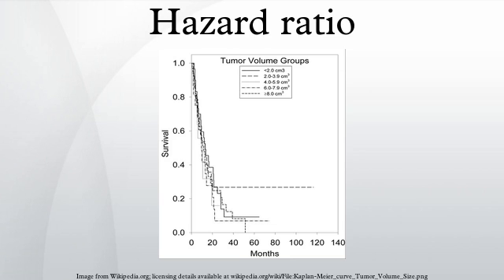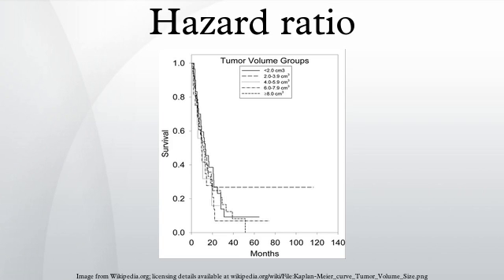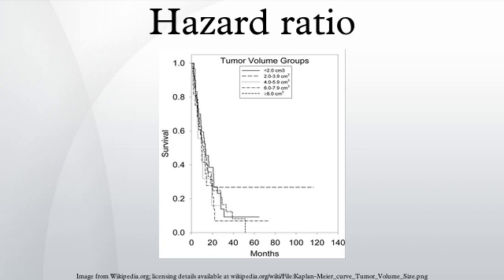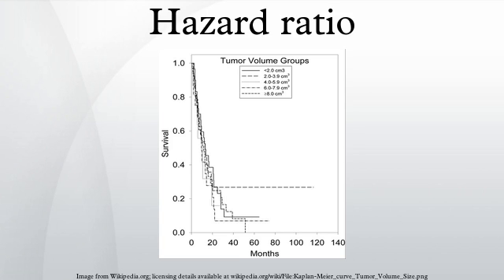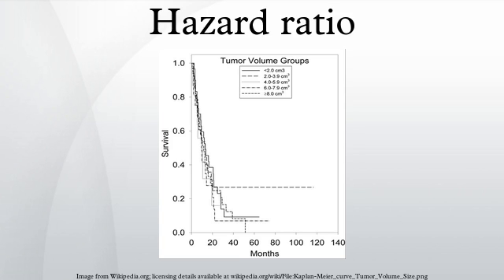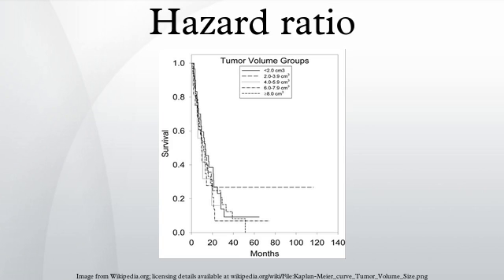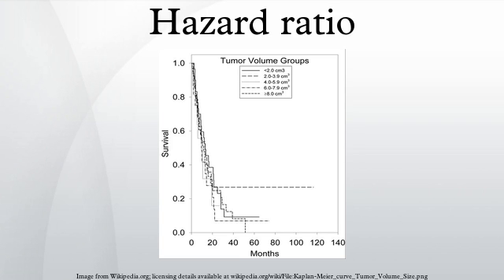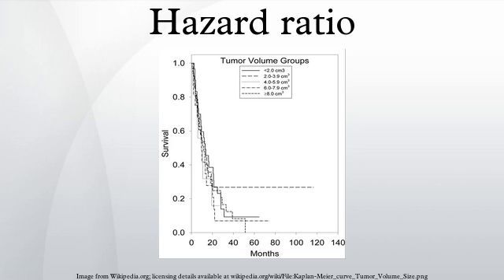Hazard ratio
In survival analysis, the hazard ratio (HR) is the ratio of the hazard rates corresponding to the conditions described by two levels of an explanatory variable. For example, in a drug study, the treated population may die at twice the rate per unit time as the control population. The hazard ratio would be 2, indicating higher hazard of death from the treatment. Or in another study, men receiving the same treatment may suffer a certain complication ten times more frequently per unit time than women, giving a hazard ratio of 10.
Hazard ratios differ from relative risks in that the latter are cumulative over an entire study, using a defined endpoint, while the former represent instantaneous risk over the study time period, or some subset thereof. Hazard ratios suffer somewhat less from selection bias with respect to the endpoints chosen and can indicate risks that happen before the endpoint.